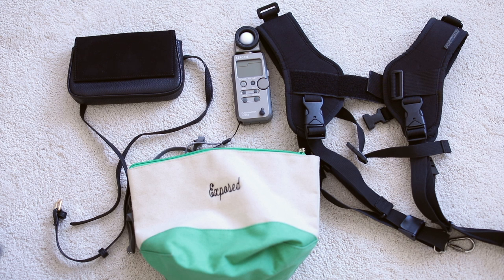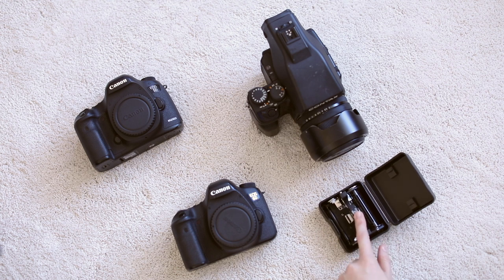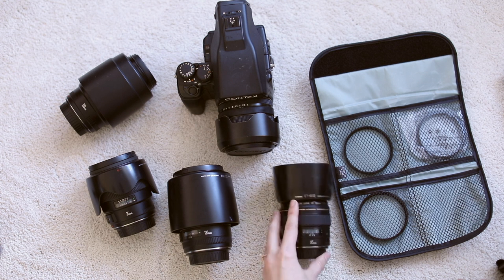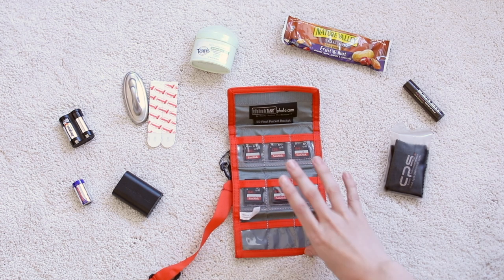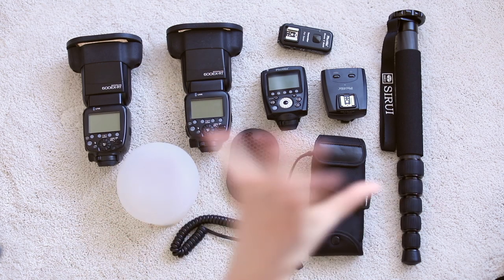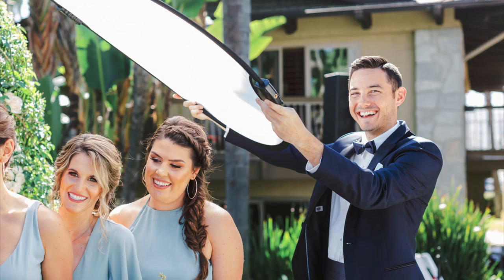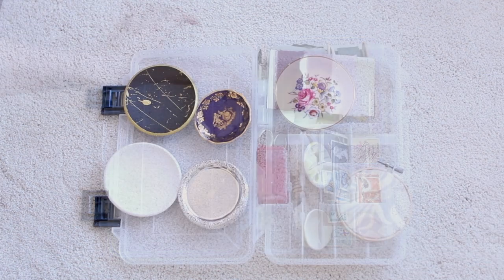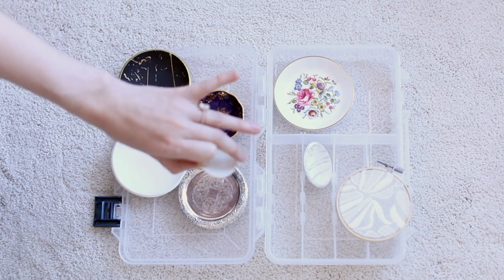The Equipment and Styling Kit I Bring to Photograph a Wedding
Today I share the geat and equipment I bring with me to photograph weddings. I am a more minimal shooter since I often travel for weddings and I prefer shooting on film :)

Cavin Elizabeth Photography is a wedding film photographer based in San Diego, serving worldwide. My passion is educating couples on all things related to wedding photography, including plans you might not think impact photos but do! My work has been published on Style Me Pretty, Magnolia Rouge, Wedding Sparrow, 100 Layer Cake, Ruffled, and more!